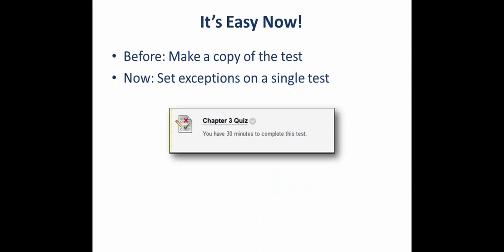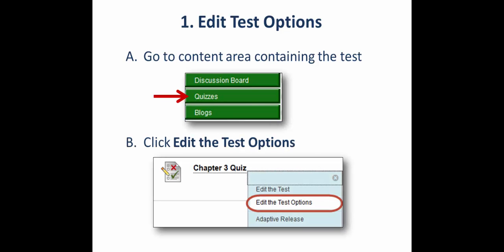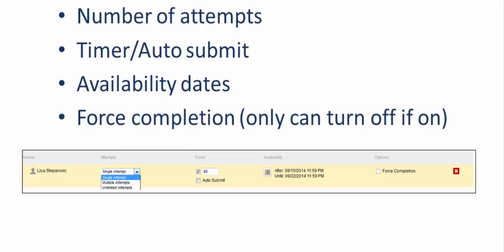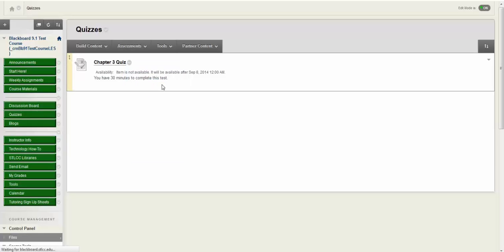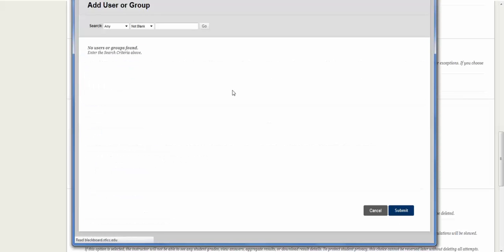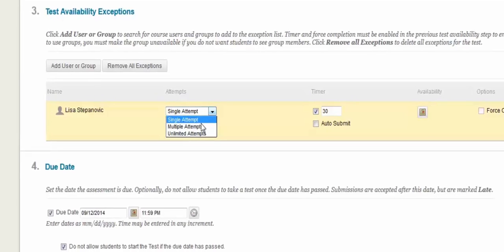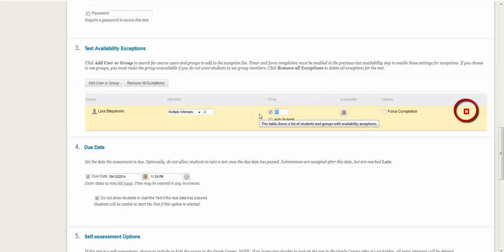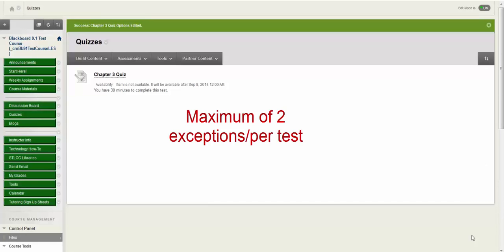Test Exceptions in Blackboard Learn SP 14